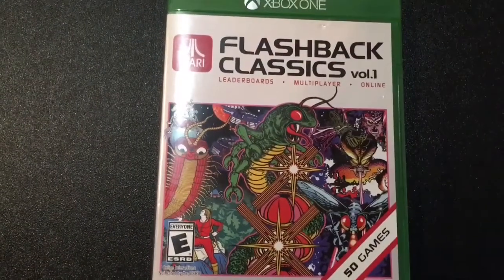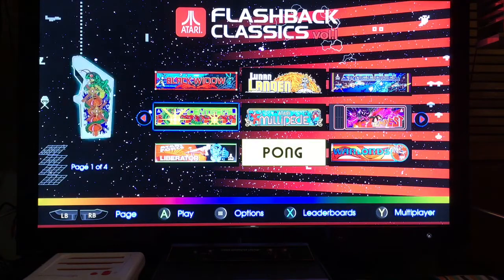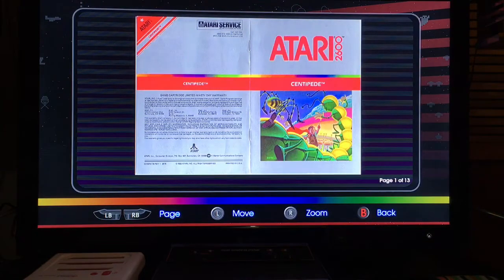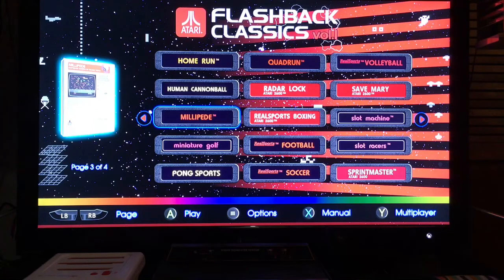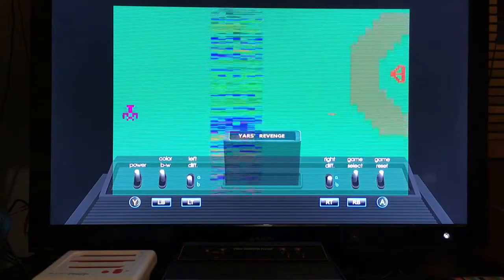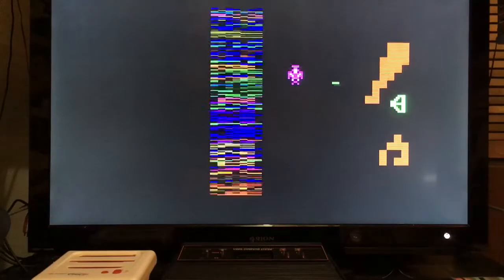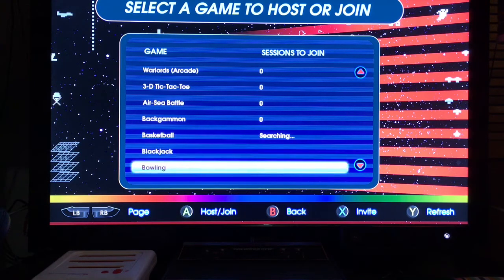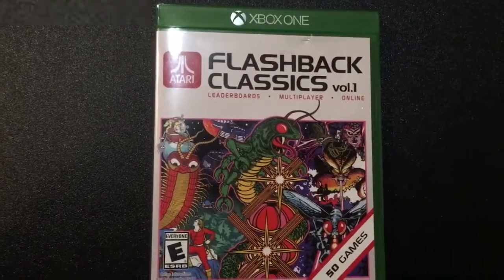Atari Flashback Classics vol. 1 on Xbox 1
Look at Atari Flashback Classics vol. 1 played on Xbox 1